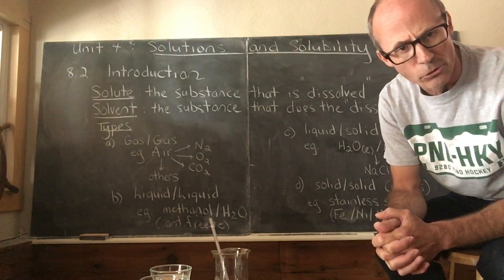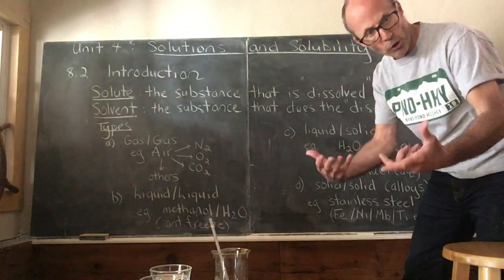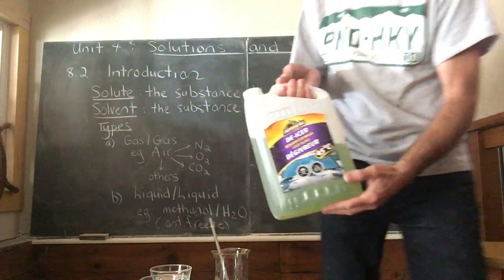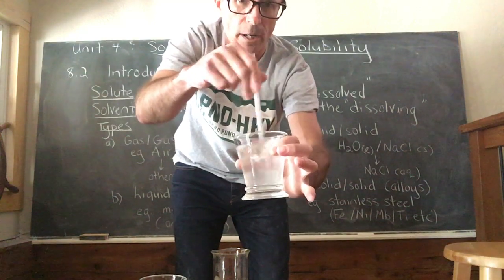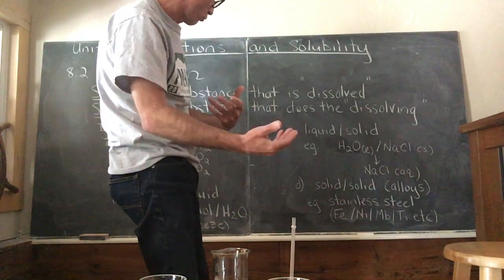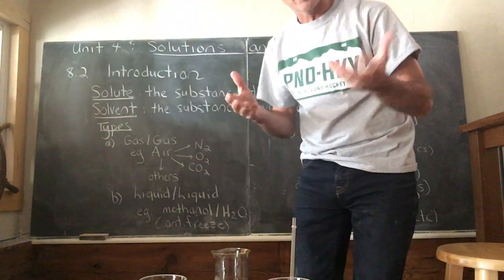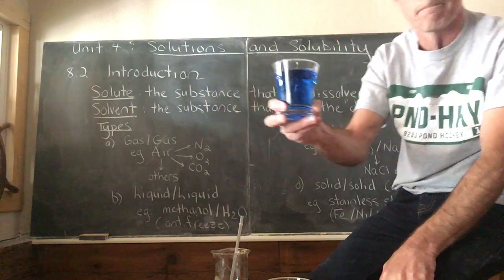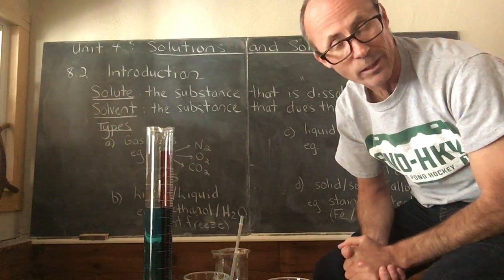Introduction to Solutions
A brief discussion on the types of solutions and strength.